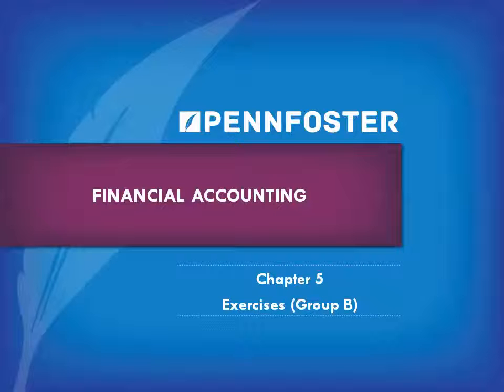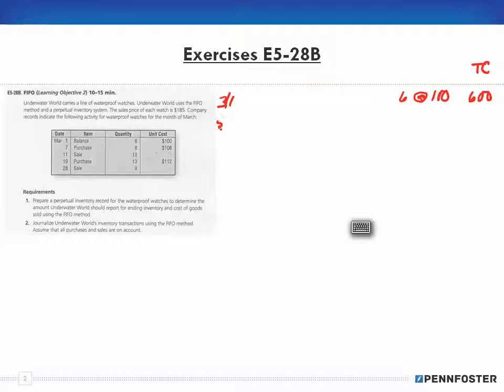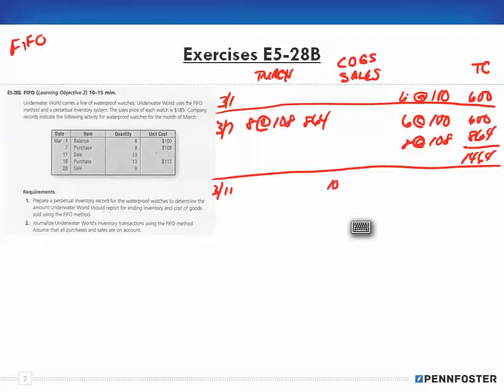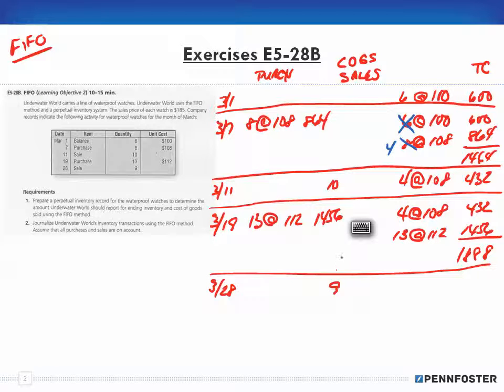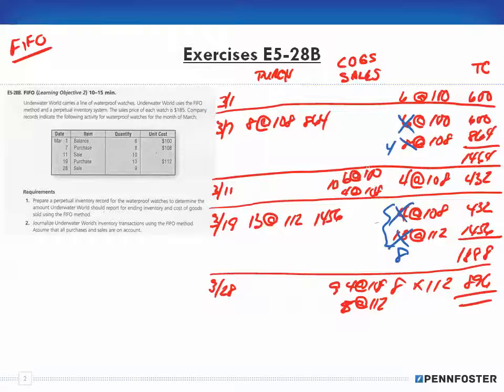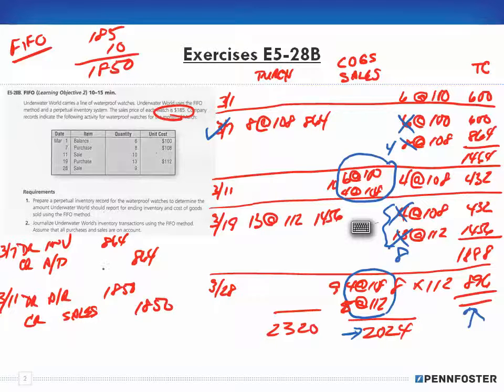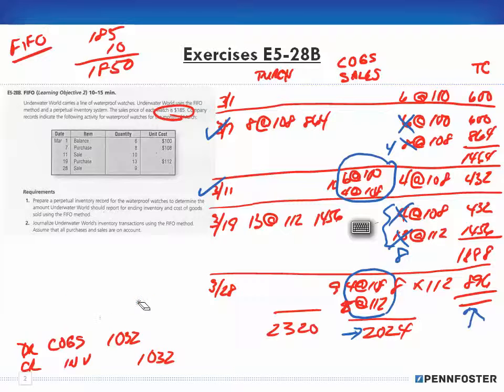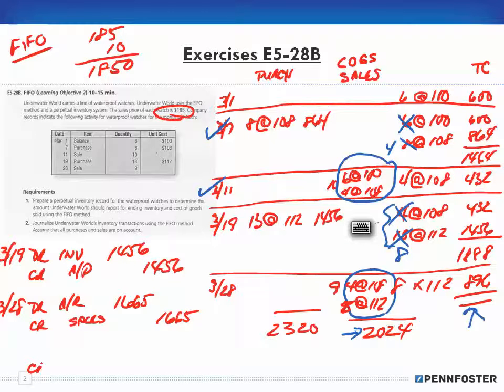Financial Accounting Ch 5 Exercises Group B E5 28B